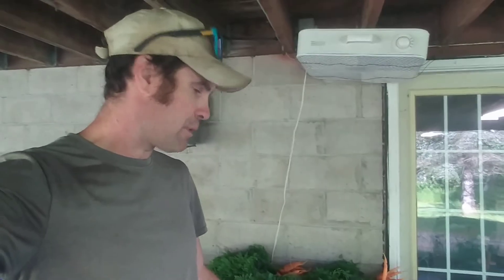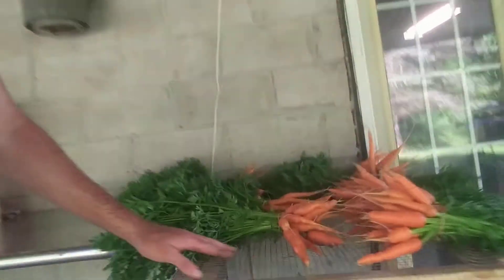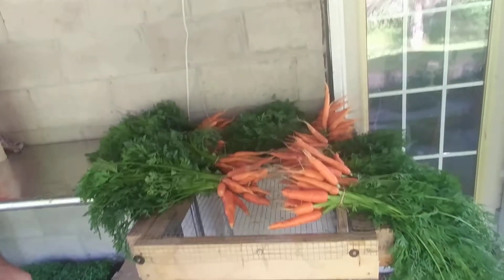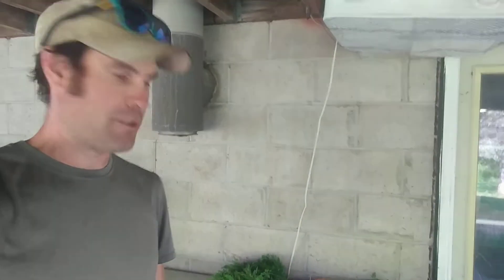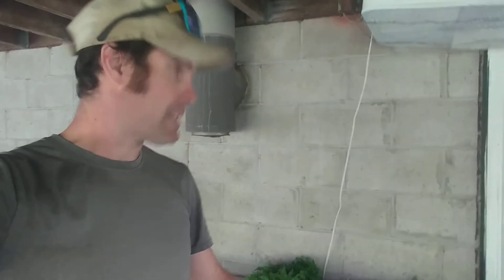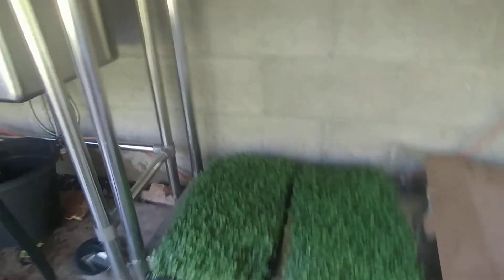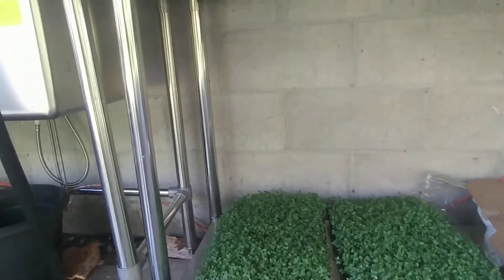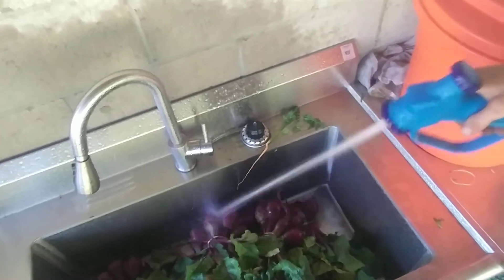It's harvest day in the homestead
busy day here today harvesting our veggies for the farmers market.